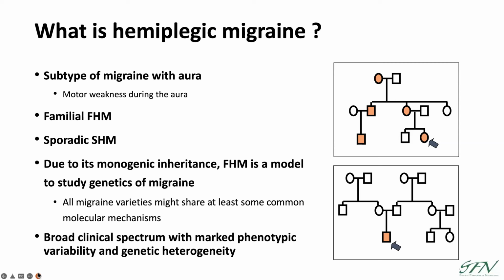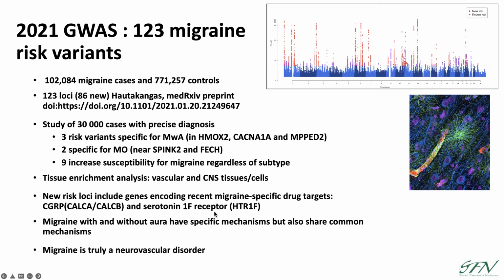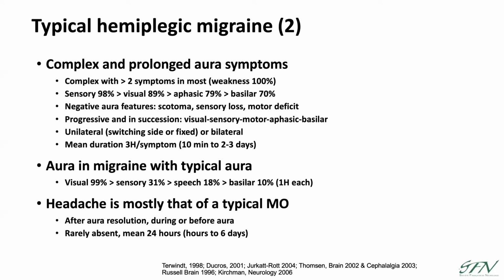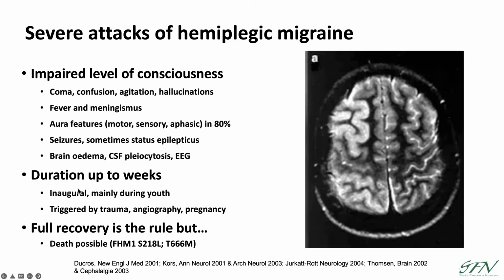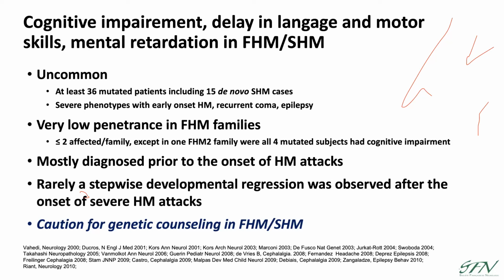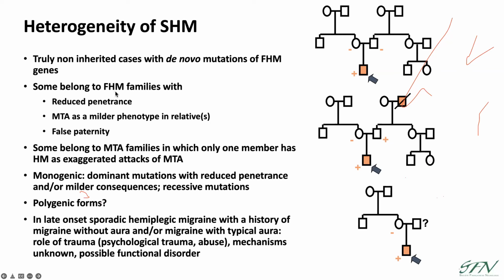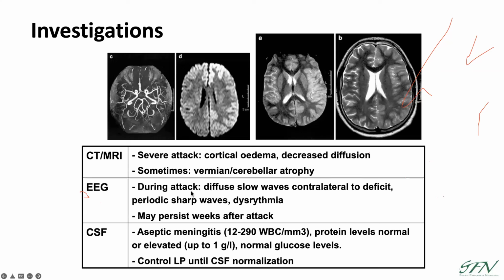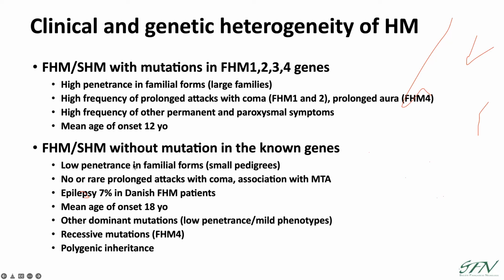What is Hemiplegic Migraine?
Listen to Hemiplegic Migraine Expert, Prof. Anne Ducros of Montpellier University Hospital, France as she explains what Hemiplegic Migraine is, the genetic origins and how to treat this extremely disabling disorder